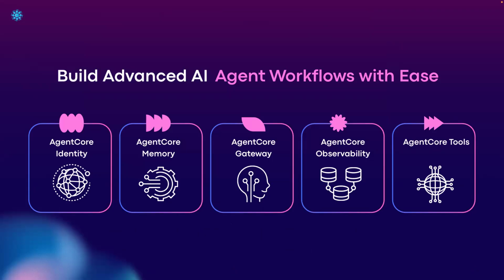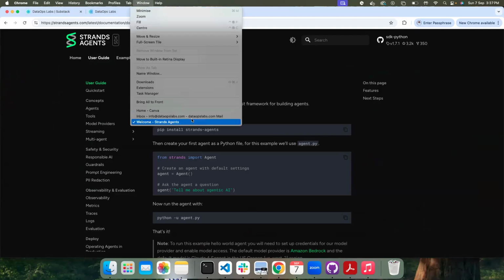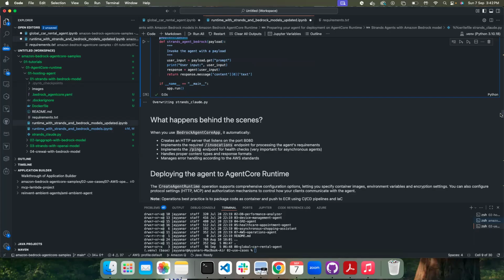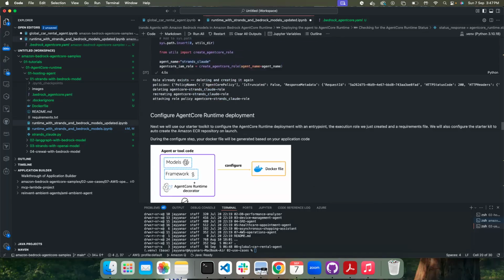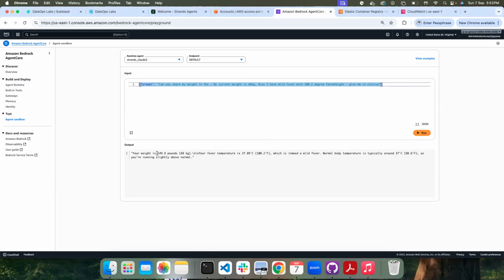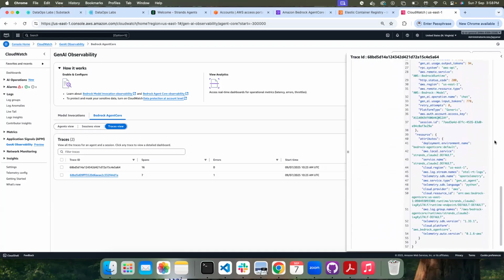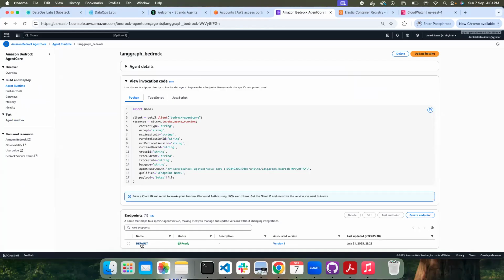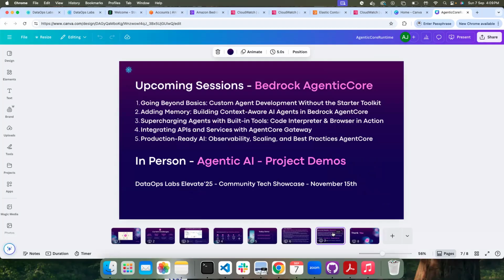Getting Started with AWS Bedrock AgentCore - Runtime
Description:
Kick off the series with an introduction to Amazon Bedrock AgentCore — what it is, why it matters, and how it enables you to securely deploy AI agents at scale using any framework or model. You’ll learn the fundamentals of the AgentCore Runtime, its architecture, and how to prepare your first agent using the starter toolkit.

Live demo included, with a basic “Strands Agent” deployment in AWS using AgentCore

Audience Takeaways:

Understand the key components of AgentCore (Runtime, Memory, Identity, Tools, Gateway, Observability)
Learn how to set up a development environment and deploy a simple agent
See a complete end-to-end example, from code to AWS deployment